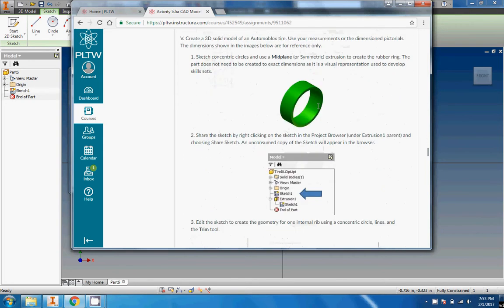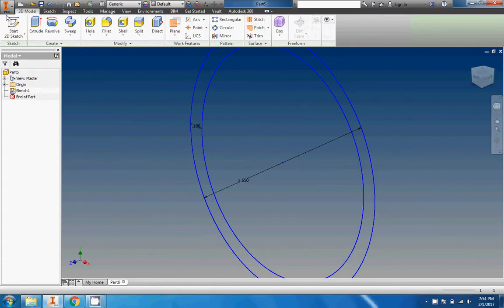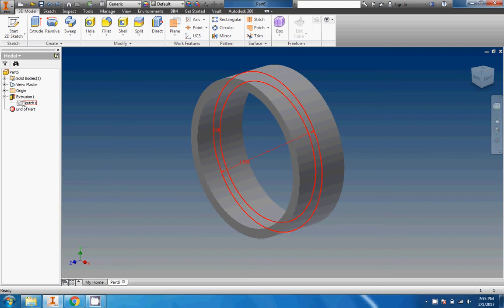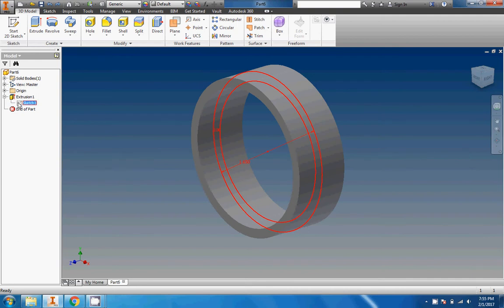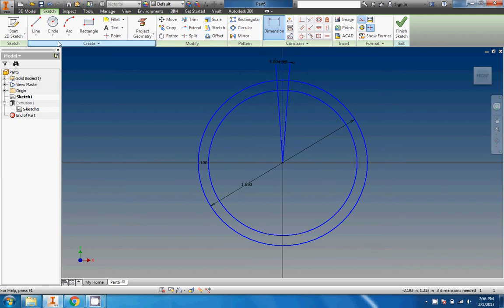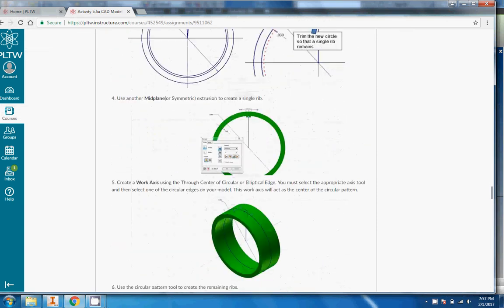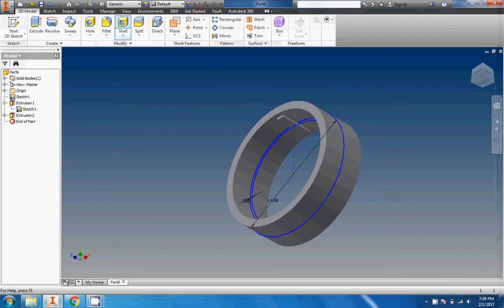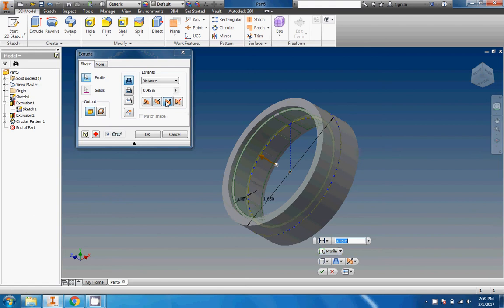Making the Automoblox Tire in Autodesk Inventor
Instructions for making the Tire using Autodesk, including symmetric extrusions and shared sketches.